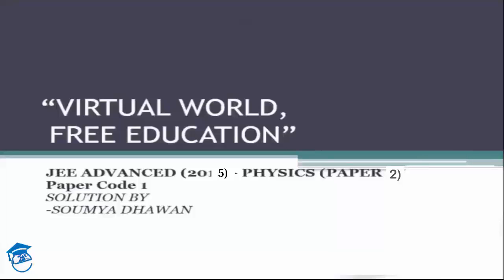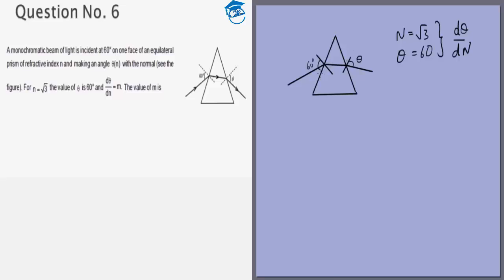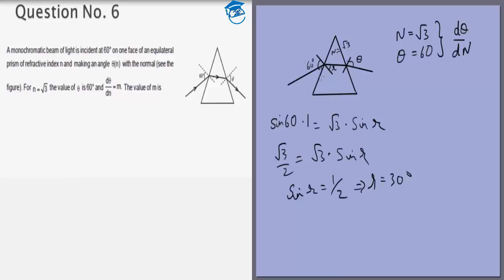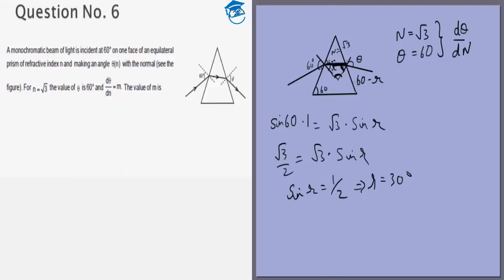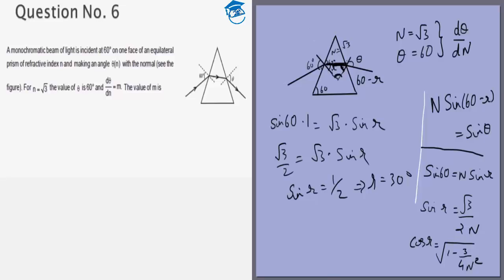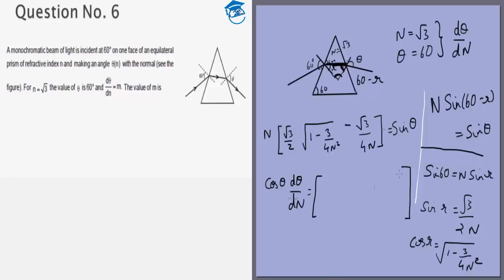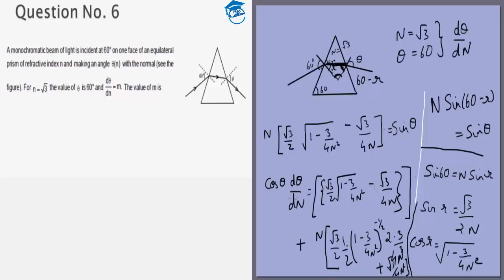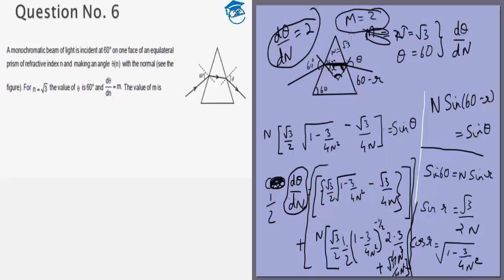IIT JEE Advanced Solution (2015) Physics| Paper 2,Code 1 | Question 6 | For IIT JEE 2018 Preparation